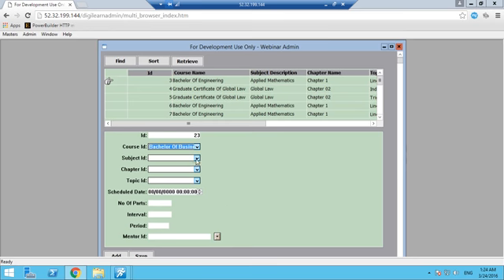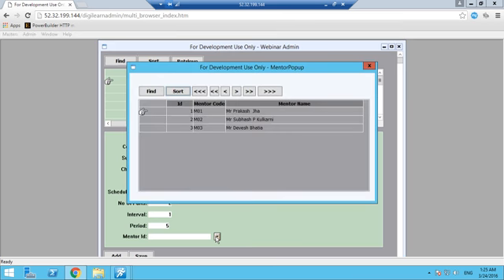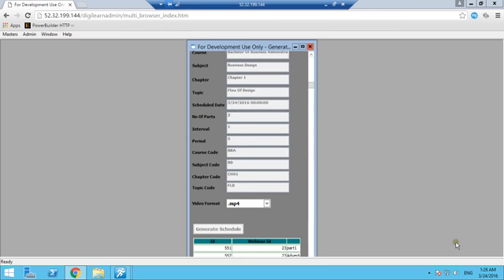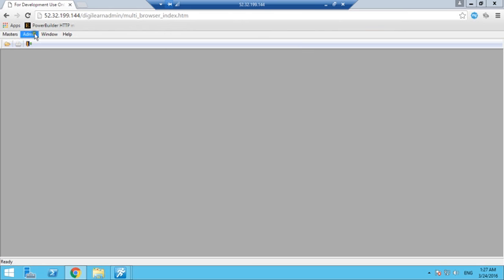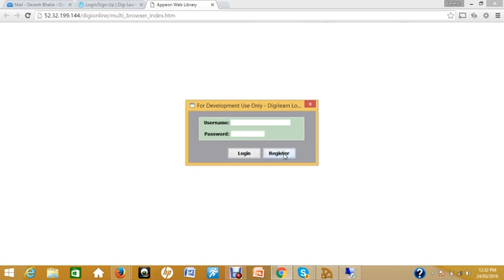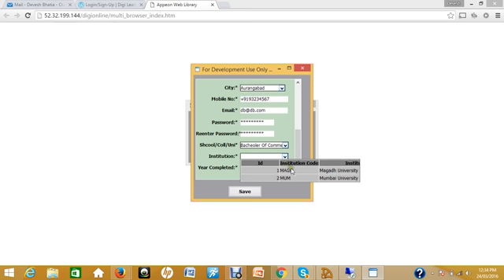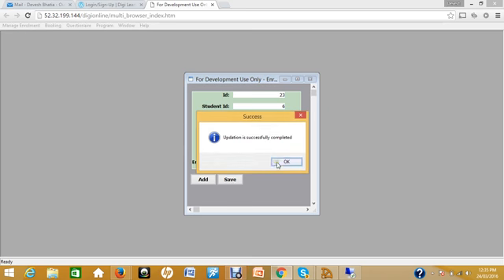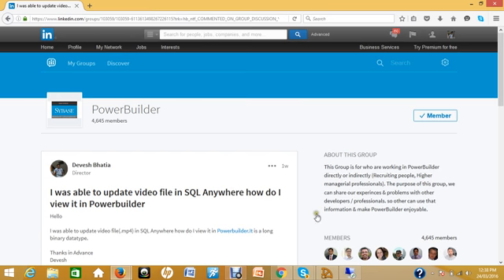Light Beating Its Own Speed Online Transmitter Receiver Broadcasting and Managing Fibre Optics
Definition of part : can be smallest screw or whole of the assembly of unit consisting of all the parts

Claim for Transmitter/Receiver

A process comprising step of :

schedule a program of any type viz.,manufacturing processes ,civil engineering,human resources process or medical procedures(2d echo,mri,ct scan ,gynaecological or neurological stroke management and

generate the parts to be manufactured in form of units in any file format to be executed and

generate part which is a python file that calls the gcode file generated from cad/cam software and

the python file called from java or powerbuilder or .net or any programming language and
generate the parts to be diagnosed within medical procedures and

execute every brain stroke or paralysis affected areas of body in form of fibre optics to be projected on affected areas to be healed and

generate parts within schedule that will scan the body with any file types in case of mri and

generate parts of gynaecological processes that will help you to diagnose and

every part transmits light or electronic signals or a software unit of work

will be provided .

Claim for Light Amplification beating its own speed using Online Transmitter

any light emitter(for e.g photodiode,LED,LASER) and

connect a peer with light emitter usb to a computer or smartphone and

peer must have an ip address and

loop(please use do while loop for best results) through the peer emitter of light in a software program when the light is emitted and

loop through the getcontextsertvice with the call by reference of inet as an Internet service which will overload the packets sent on the internet and

create a parameterized bar graph of x-axis being iteration no of loop and y axis being  frequency per iteration of loop and

the frequency increases with every iteration and

amplitude decreases initially and as the frequency increases the amplitude increases and the beams amplitude increases and

debugging the graph at step in on every iteration clearly shows the decrease in amplitute of the signal which means the light is travelling faster and faster at every iteration and

update  the led ip address in the PoE of your modem properties to check download speed and

light speed that amplifies based on loop and

light that generates no dark matter and

infinite loop amplifies light at infinite speed and

fibre that requires no cabling and is peer to peer and

centralized light emission possible

will be provided.

Claim for Stroke Management Apparatus

An apparatus comprising step of :

a hub of probes viz part1.exe,part2.exe etc where each part is attached to head and

a hub having a static ip and

each probe having a decoder attached with it url that will be used to trigger fibre optic light from either led or laser and

scheduler generates url with and encoder attached to it and

stroke management that operates remotely through web or smart phones

will be provided